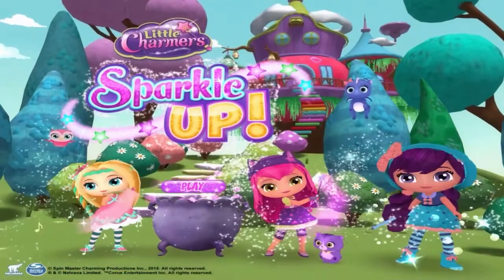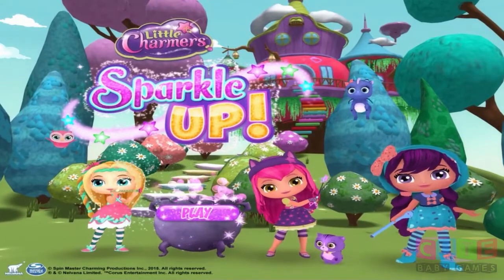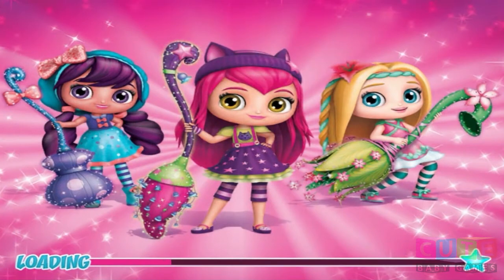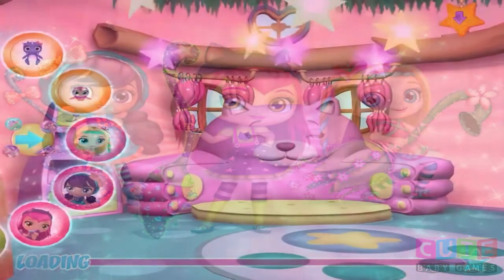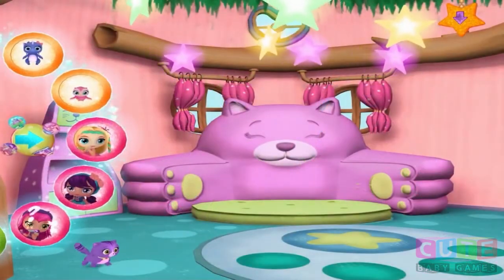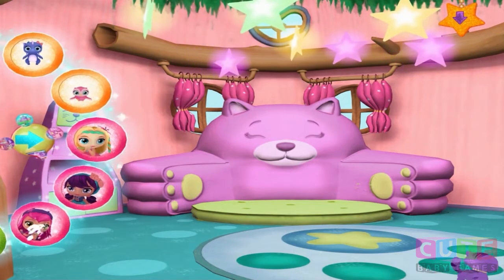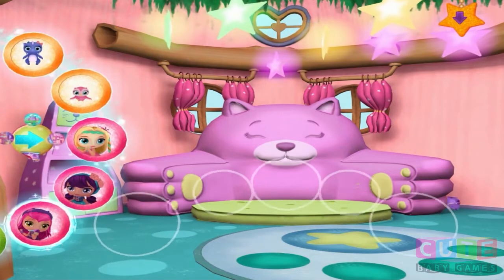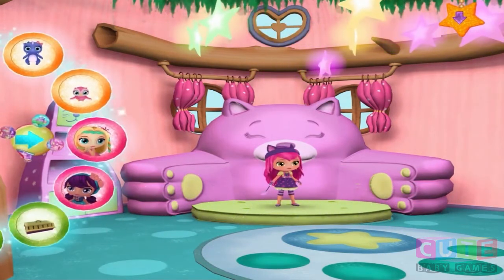ღ Little Charmers Sparkle Up (Cute Baby Games)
Have a magic makeover with Little Charmers.